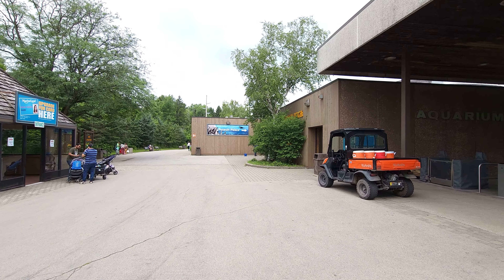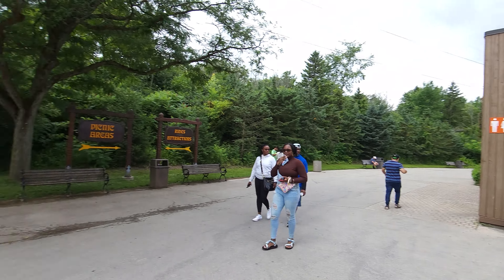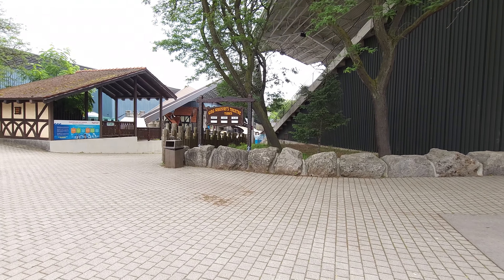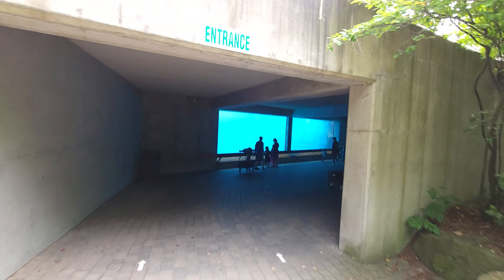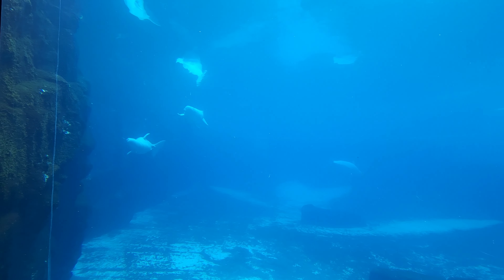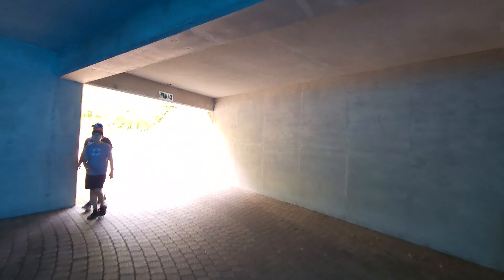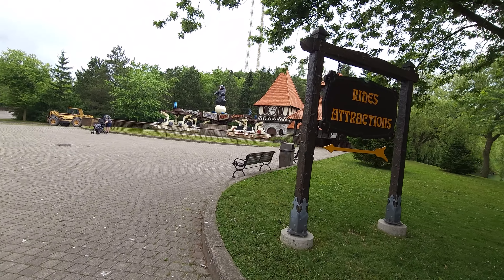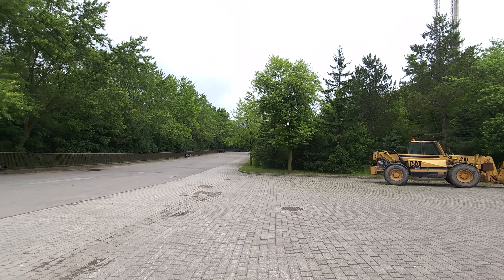MarineLand Uncovered : Dive into the Full Park Walkthrough and Review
Heading to MarineLand was a last minute change to our travel schedule and it was one of the best decisions we have made so far in 2023.

We heard a lot of negatives about this park and we can honestly say, don't believe it.

Yes there is a GREAT distance between some attractions and we can't lie, heading up the hill to get to the drop tower was BRUTAL, however, all of the attractions at this park are top notch. The animal exhibits are beautiful, the theming for each ride is top notch, and we can honestly say we had a blast and were pretty bummed we only had a few hours to enjoy everything. We were lucky enough to ride Dragon Mountain for our 360th coaster credit.

Check out this Explore of MarineLand and because of all the walking, we actually broke down and paused some sections (if not this would have been a 75 minute video).

We hope this video gets you interested in checking out this park, esp if you are in the Niagara Falls area.

New videos drop every Sunday, Tuesday, and Thursday with daily shorts during the 2023 season.